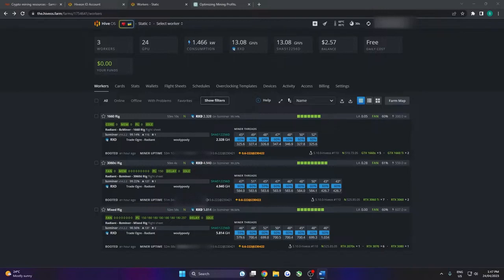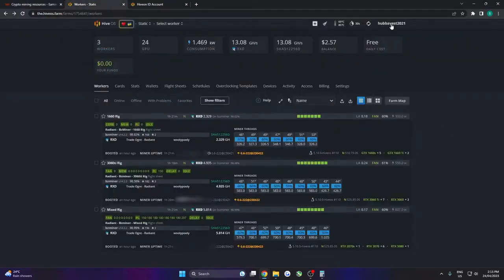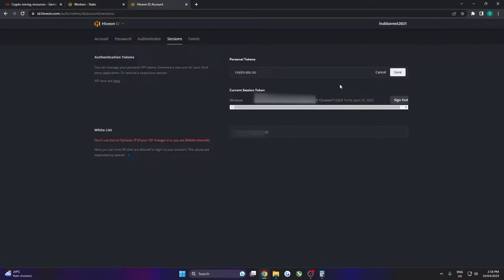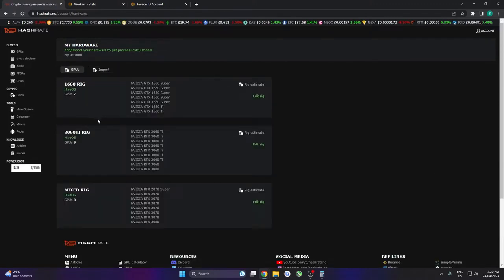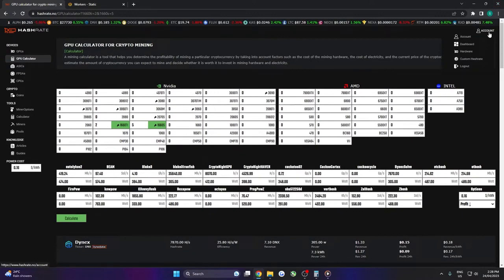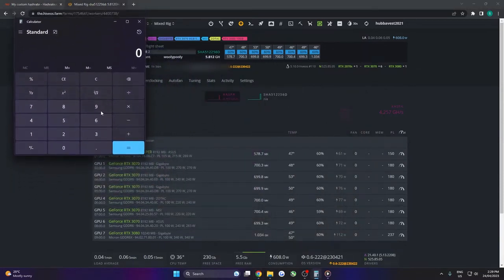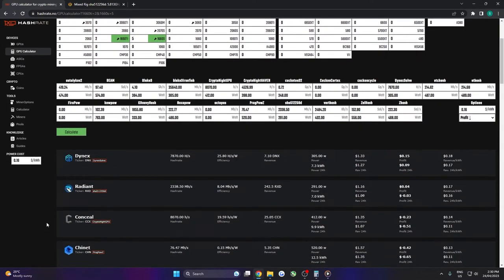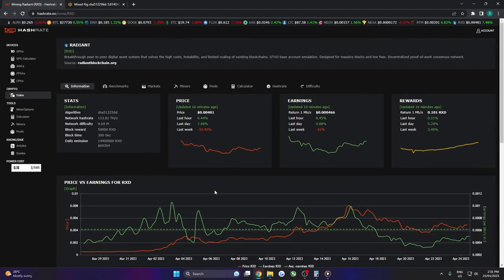Unlocking the Secret Crypto Mining Profits - Hashrate.no Tutorial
Are you ready to skyrocket your crypto mining profits? Look no further! In this video, we'll share the secret to boosting your hashrate and maximizing your earnings with Hashrate.no. Don't miss out on this opportunity to take your mining to the next level!